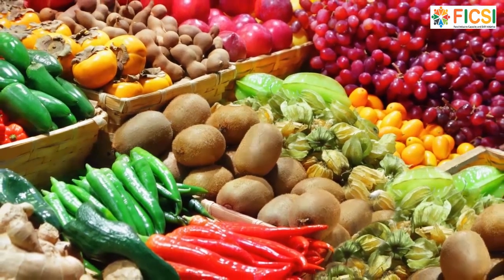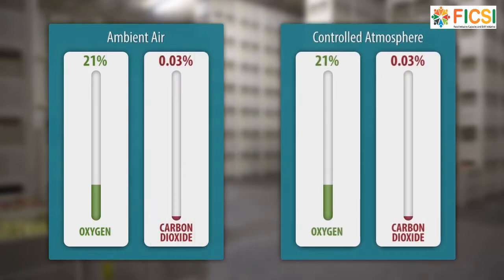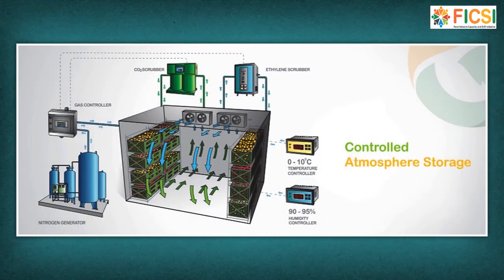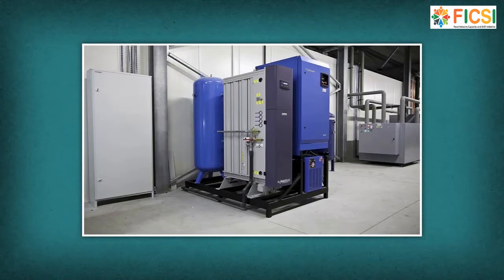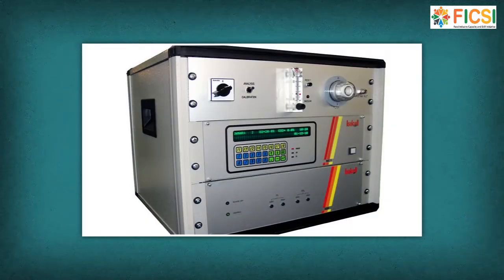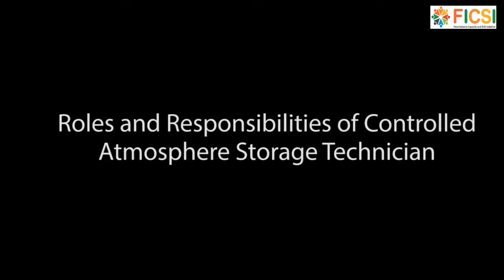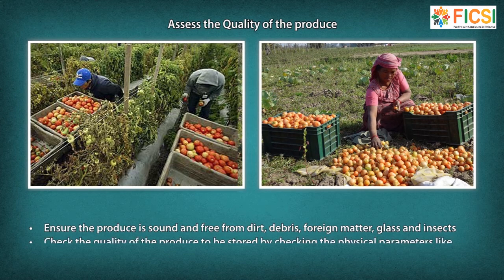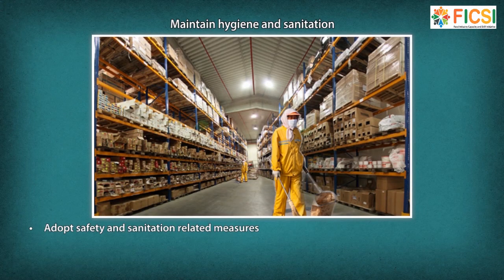Overview of Controlled Atmosphere Storage | FICSI - Food SSC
The importance, impact and procedure for the optimal utilization of cold storage for different varieties of food, fresh as well as packaged and RTE food has been discussed and described in this video.